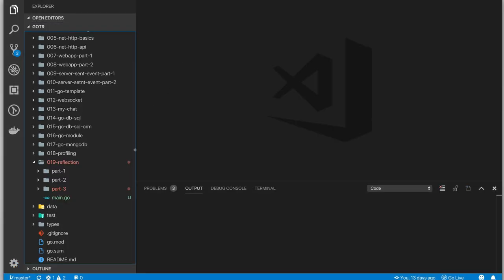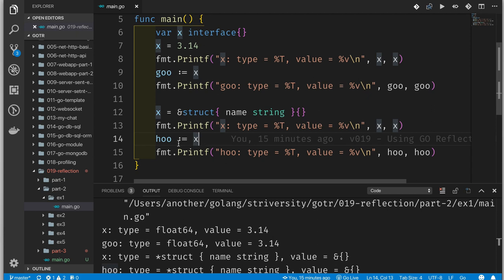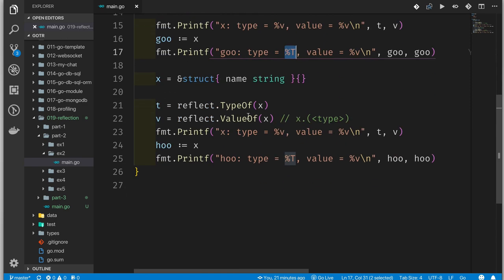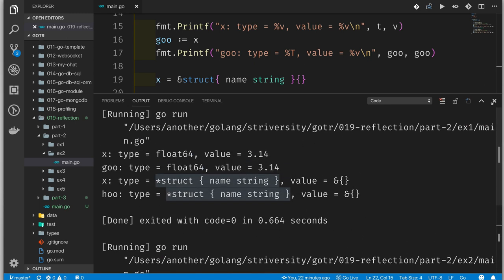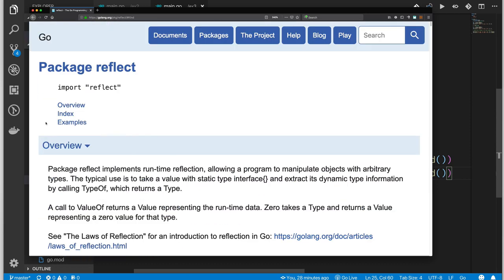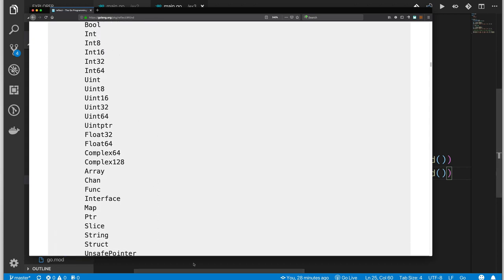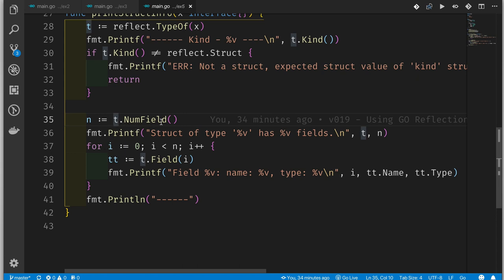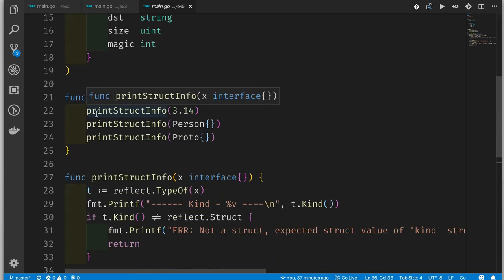ep19.2 - Go Language Reflection - Part 2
This is part 2 of Go Reflection for Go Lang on the Run.

In this video, we will use the 'reflect' package to uncover the type and value stored in variable of 'interface{}'.

Episode: 19.2